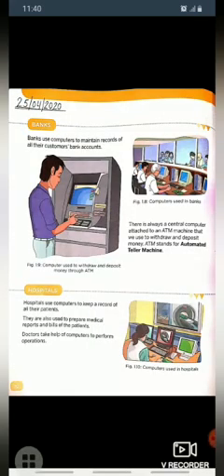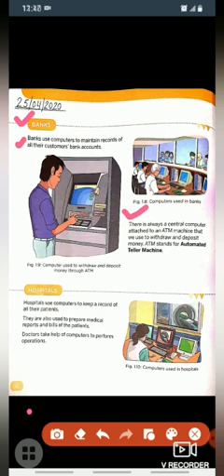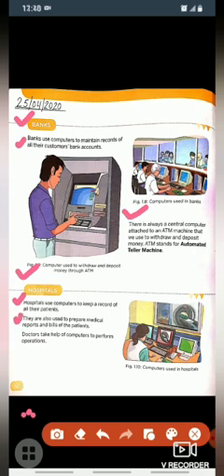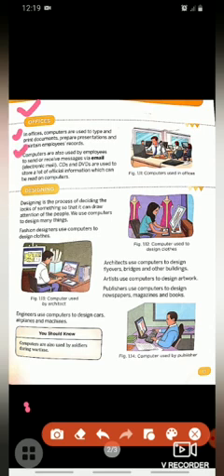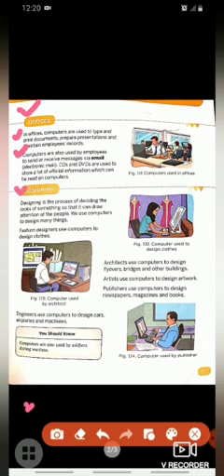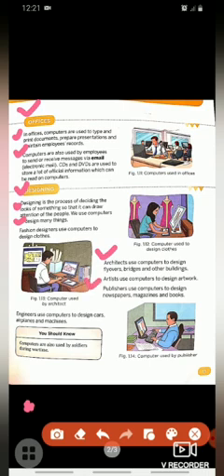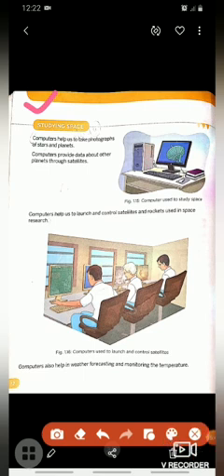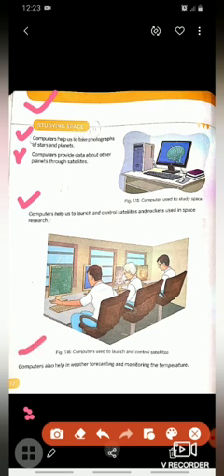Class 3 comp ch 1 part 2